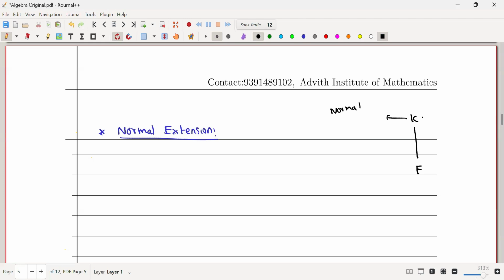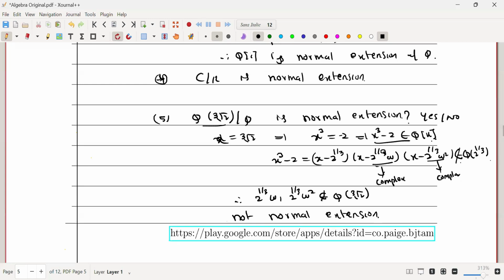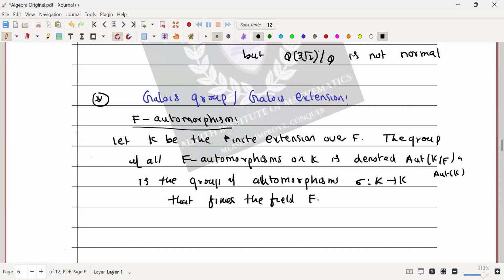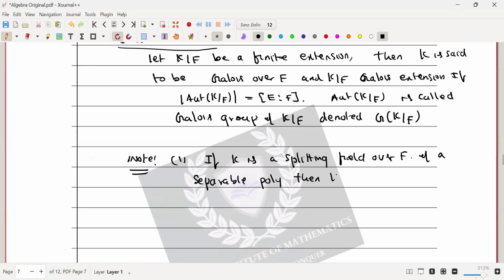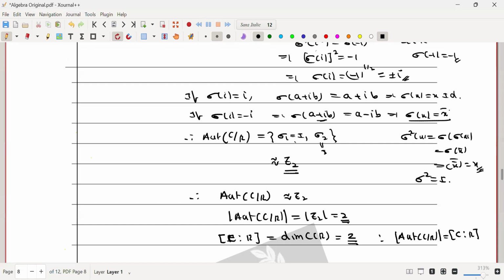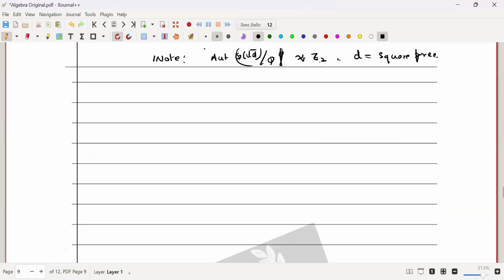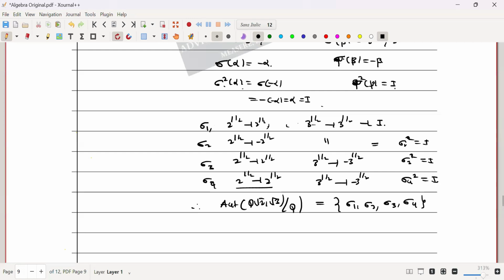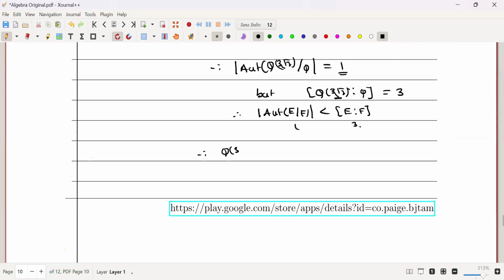Galois Field—JL/DL/IIT-JAM/CSIR-MATHEMATICS--Advith Institute of Mathematics